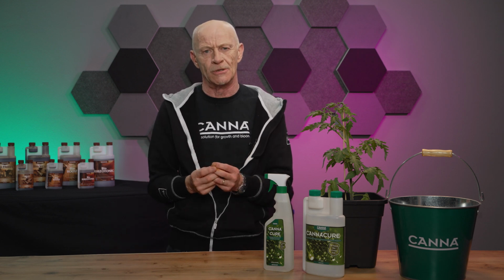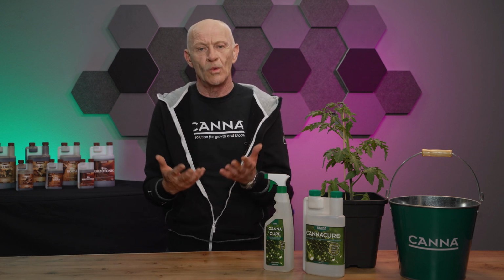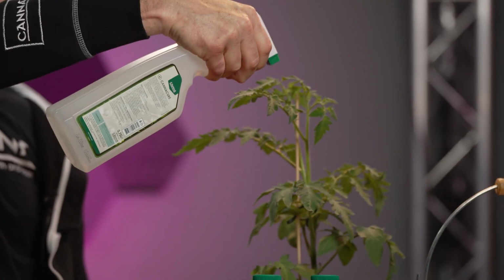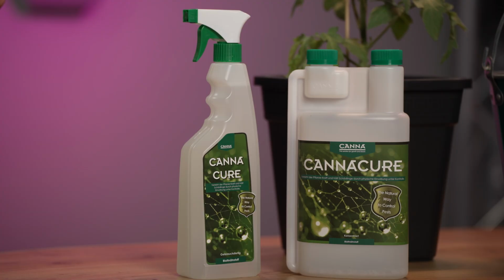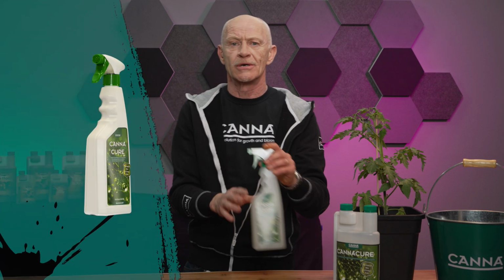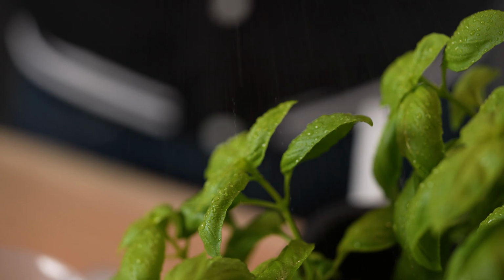CANNA Masterclass – How to spray plants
Pieter explains to you how and when to spray your plants,

CANNA Masterclass shares grow-how from the best world experts with you: hobby grower, gardening enthusiast and professional horticulturist. In this first season, our botanical advisor Pieter Klaassen teaches classes on hand-watering systems, hydroponic systems, pest- and disease control, prevention and treatment of deficiencies and much more. Tune in and don't miss your Masterclass. Masterclass